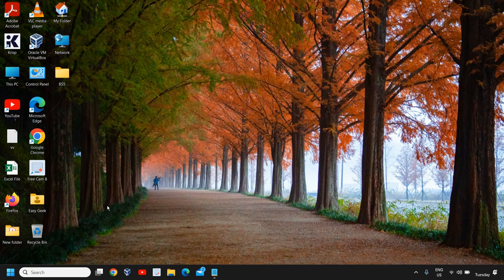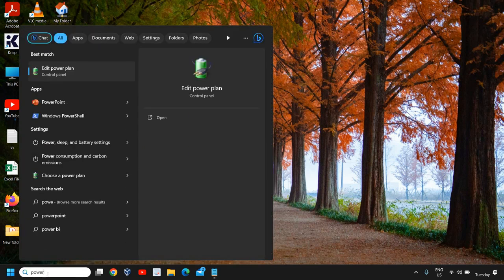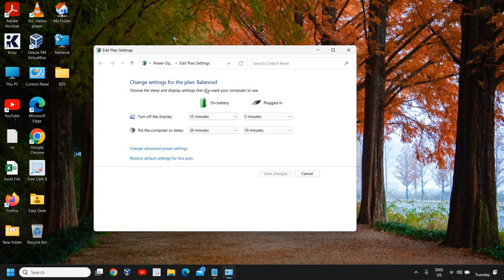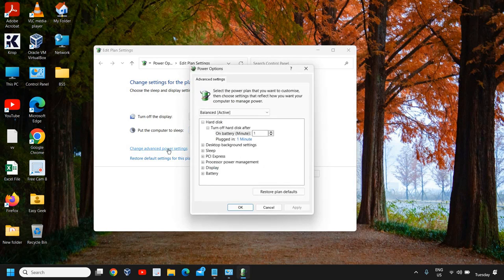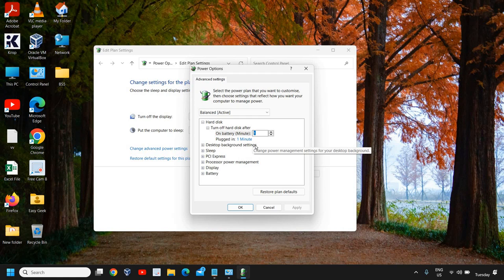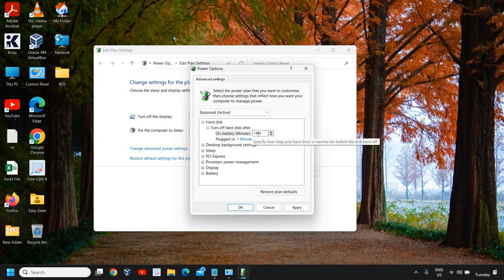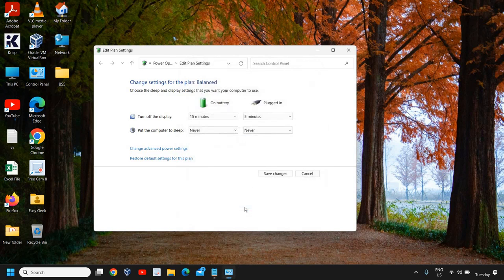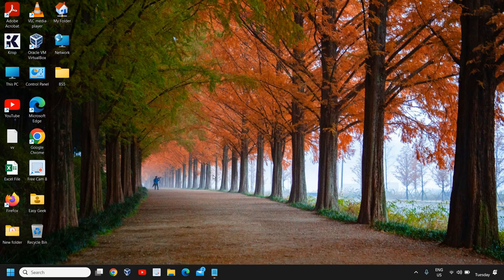How to Continue Downloads in Sleep Mode on Windows 11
🚀 In today's video, we'll be sharing a game-changing tip for Windows 11 users who want to ensure their downloads continue seamlessly, even when their computer is in sleep mode. 💤

Have you ever started a large download, only to realize that it pauses when your computer goes into sleep mode? Fret not! Our step-by-step guide will show you how to tweak your Windows 11 settings to keep those downloads going, uninterrupted.

🔍 Topics Covered:
1️⃣ Introduction to Sleep Mode and Download Pauses
2️⃣ Accessing Power & Sleep Settings on Windows 11
3️⃣ Adjusting Sleep Settings for Uninterrupted Downloads
4️⃣ Advanced Power Plan Customization Tips
5️⃣ Testing and Verifying Your Changes
6️⃣ Bonus Tips for Optimal Download Performance

Whether you're downloading large files, updates, or your favorite content, this tutorial will help you make the most out of your Windows 11 experience.

If you have any questions or suggestions, feel free to drop them in the comments below. We're here to help you make the most of your Windows 11 journey!